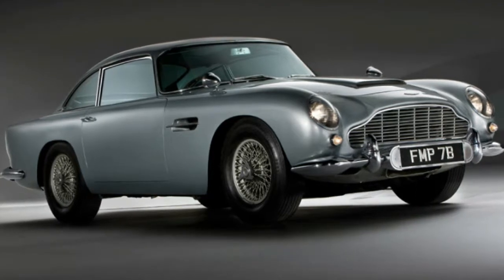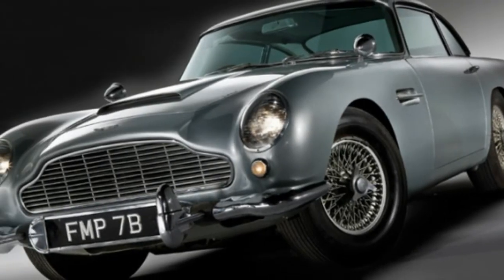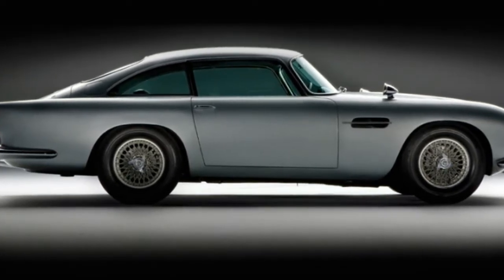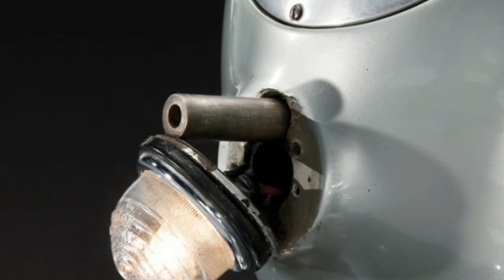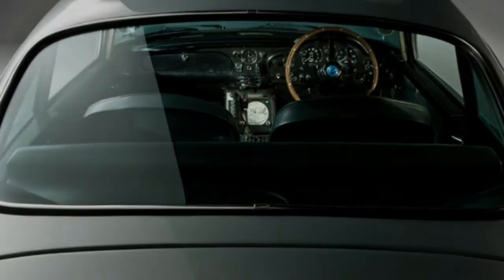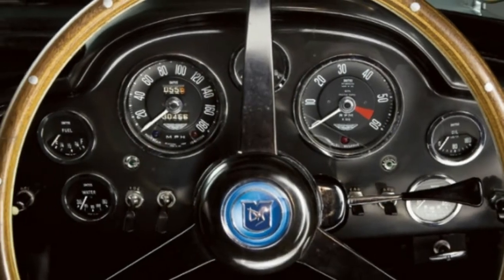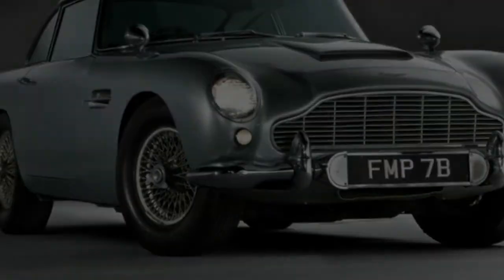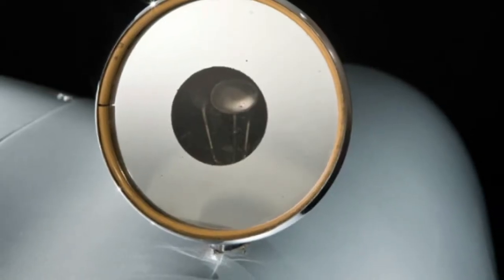Aston Martin building 28 Goldfinger DB5 reproductions — complete with gadgets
It won't simply be a DB5 in the correct color, either. The company is teaming up with the special effects supervisor from the most recent James Bond films, a man who, according to IMDb, has been working on Bond movies at some level since "The Spy Who Loved Me" and was the special-effects supervisor on the the Christopher Nolan Batman trilogy and the two latest numbered installments of the "Star Wars" series, to build the cars with "functioning gadgets such as revolving number plates and more." The "and more" part has us particularly intrigued. We imagine the tracking computer and bulletproof shield are simple enough. But the hideaway machine guns and ejector seat might be tricky. Regardless, you won't be able to deploy any of the gadgets on public roads, as Aston Martin explicitly states the cars won't be street legal.